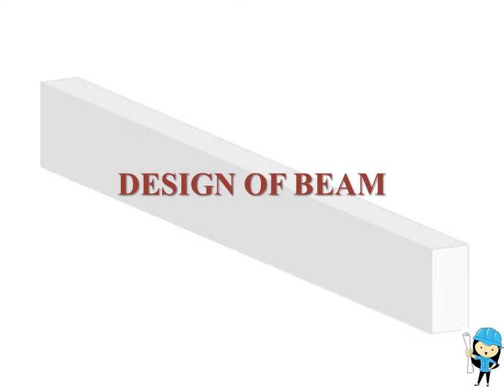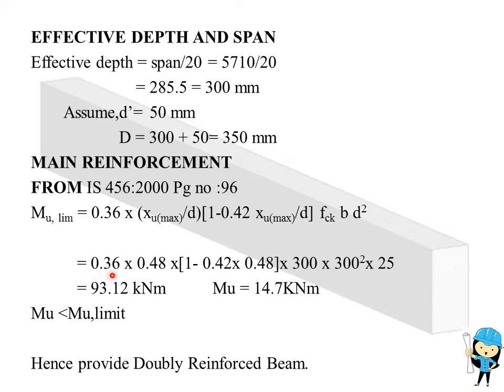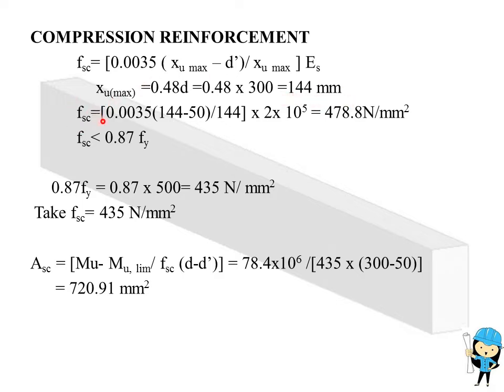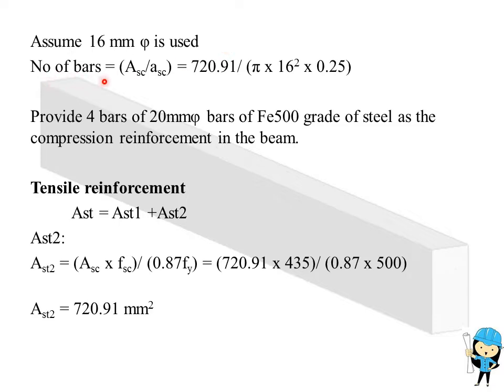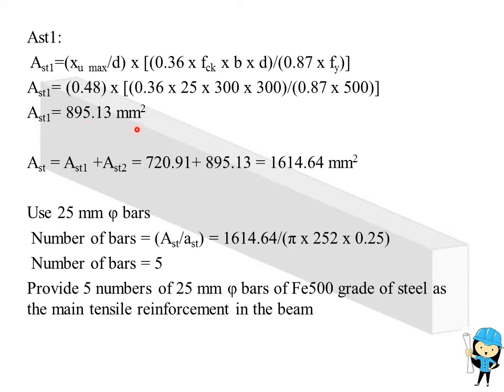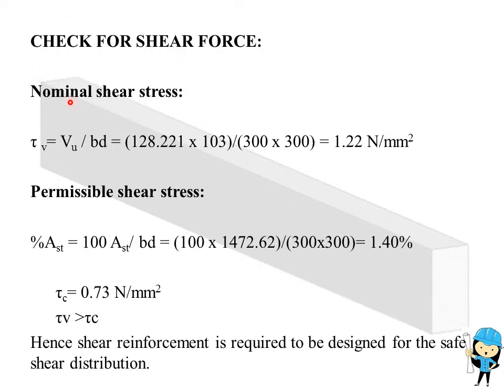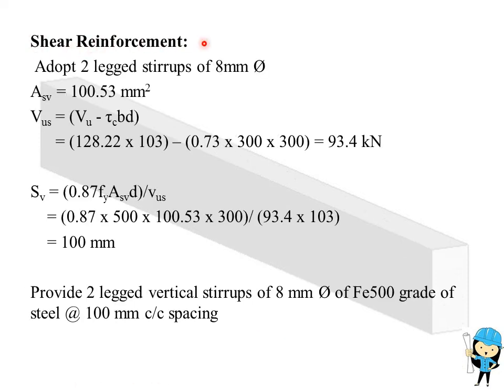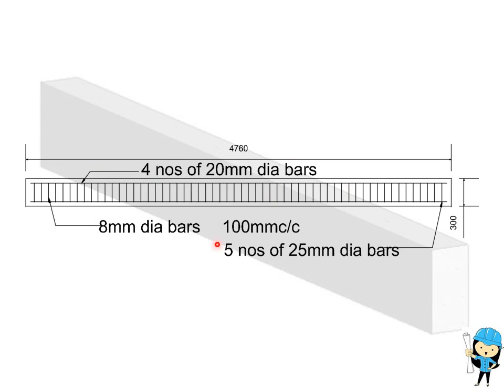DESIGN OF BEAM || CIVIL ENGINEERING BASICS || SIMPLE METHOD- ENGLISH